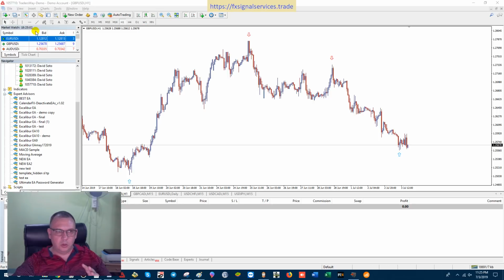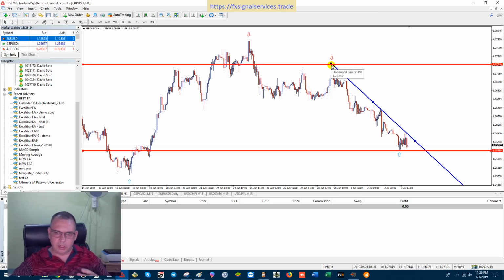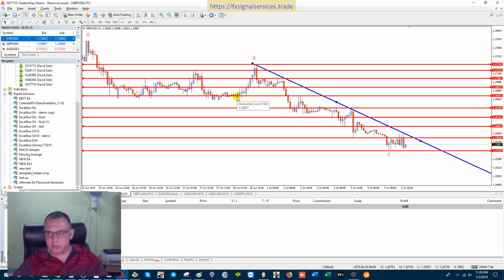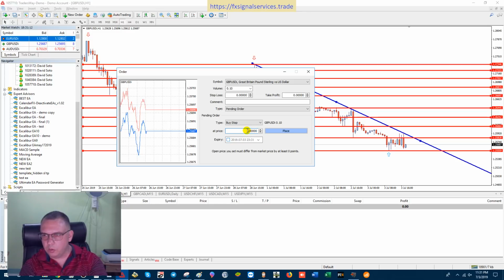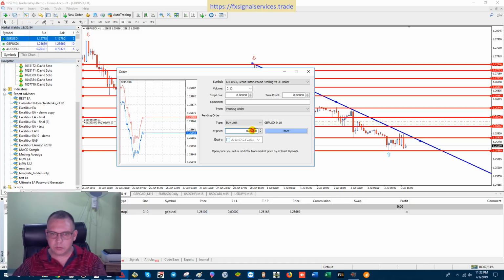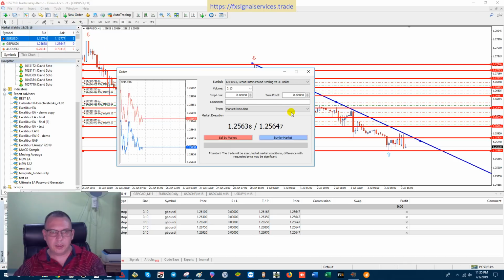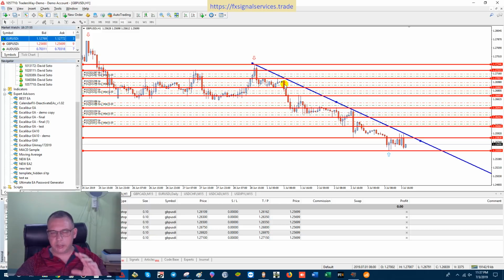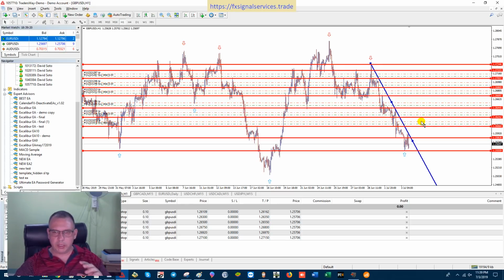The Ladder Effect - Easiest Scalping Strategy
In this scalping strategy you will draw a previous trendline after you receive a signal to buy or sell from my Excalibur Trend Indicator.  That I have already showed in previous videos, but in addition, we need to mark all of our support and resistance lines.  This will form what I call the "Ladder Effect" in which each level of support or resistance acts as a rung on a ladder.

So when a new trend is formed the price will walk up (or down) each rung the ladder.  The price will actually bounce up and down multiple times within each rung of the ladder also.  The goal here is to place a series of small pending orders with a 50 pip (point) Take Profit and this will allow you to setup a series of trades and forget about it (well almost forget about it).

Watch this video to see exactly how I use this strategy but overall it works very well and works best on a 1H or 4H chart.  Let me know if you have any questions or comments.